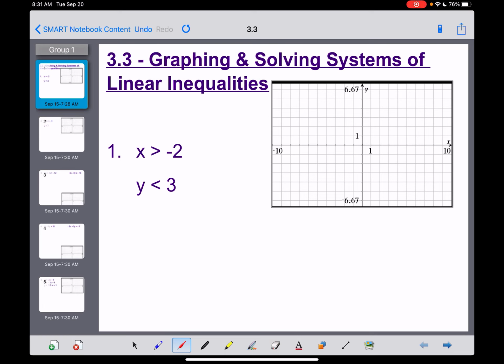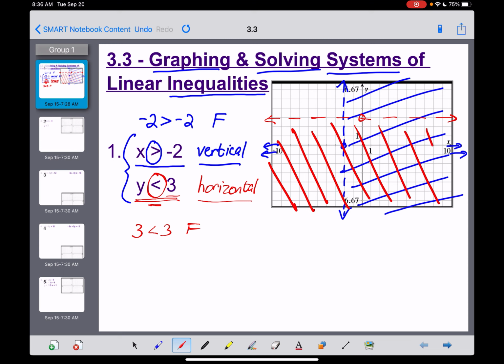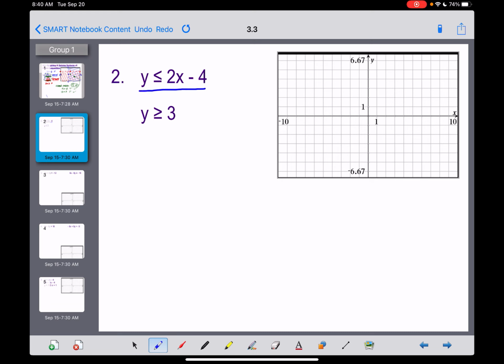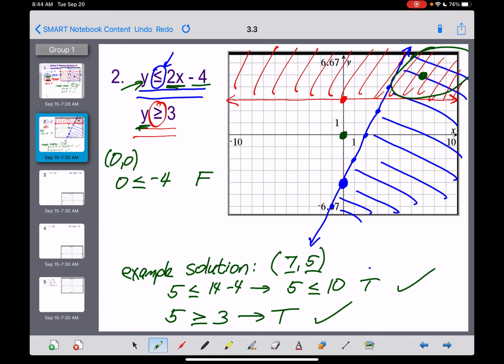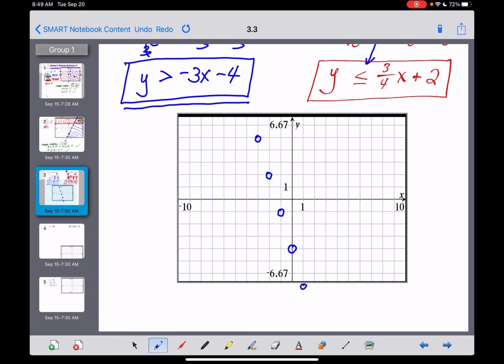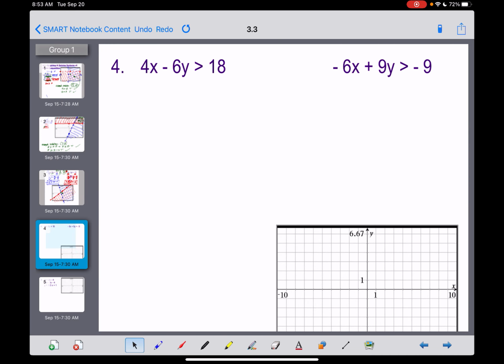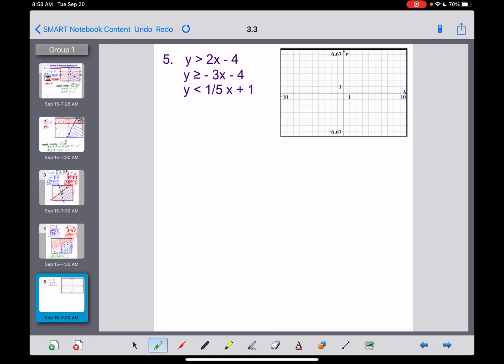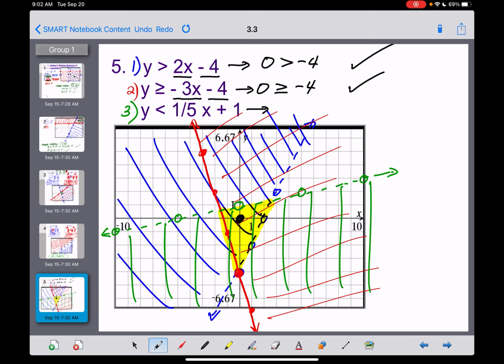Alg 2 - 3.3 notes